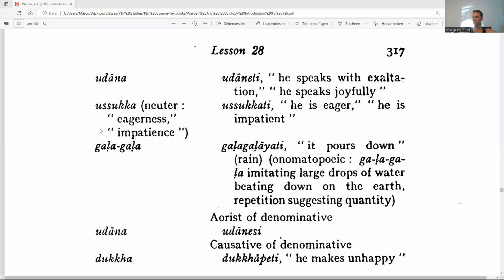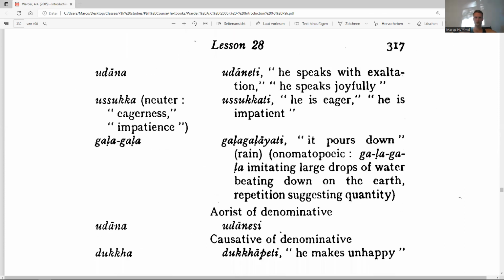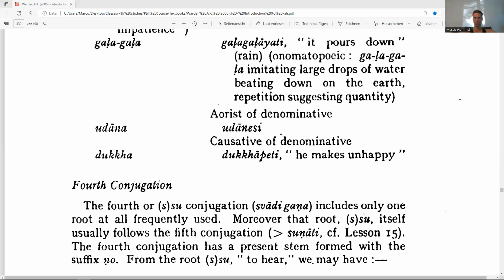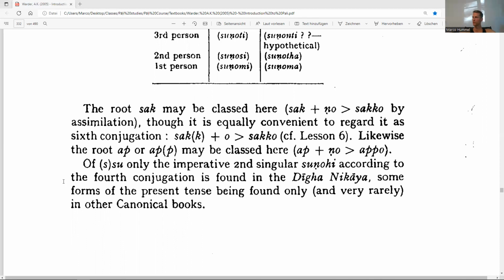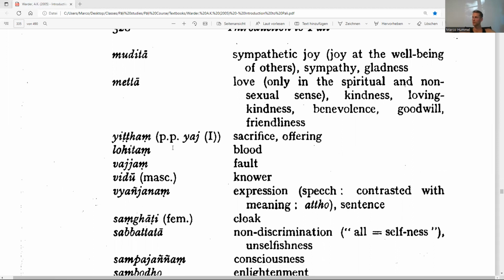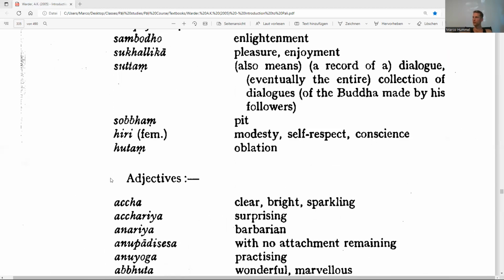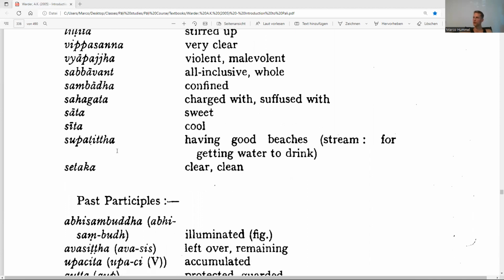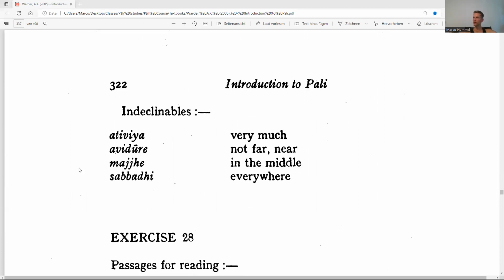W11 11.08.2022 - Class Summary Lesson 28